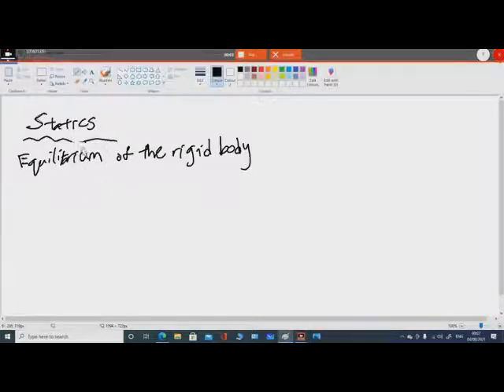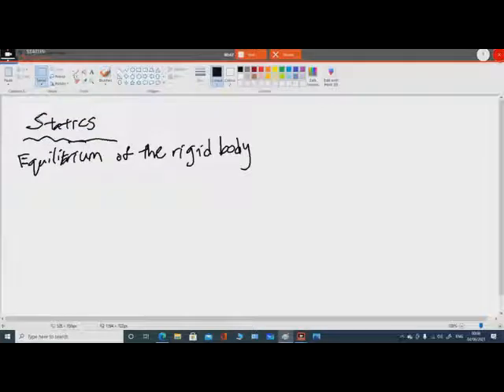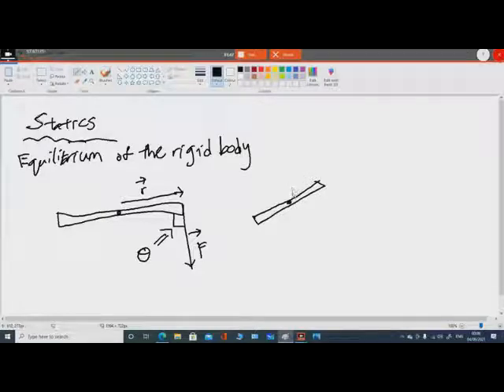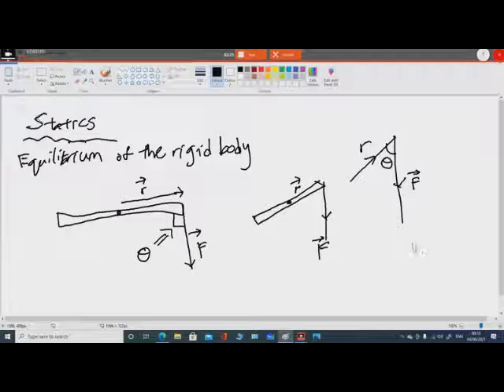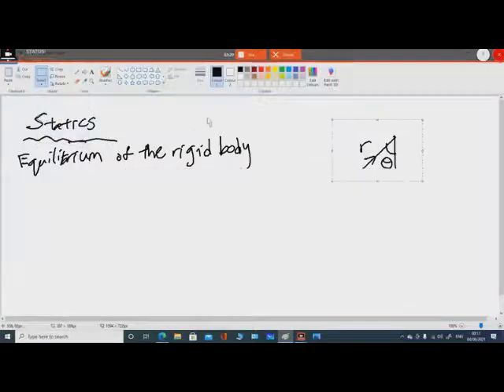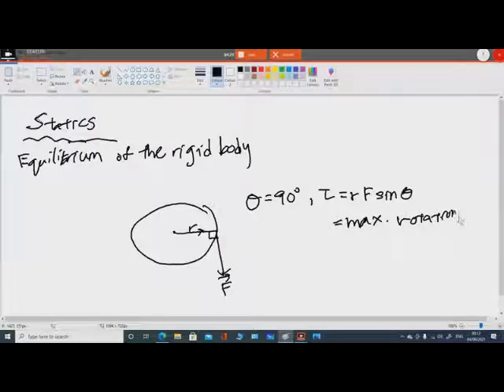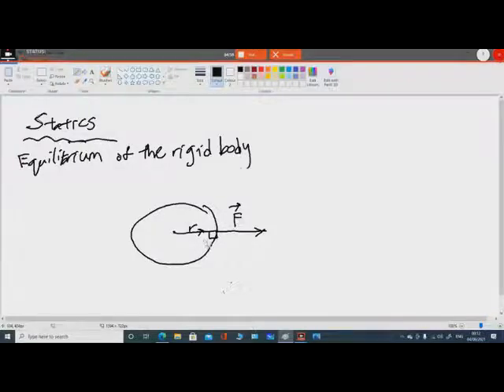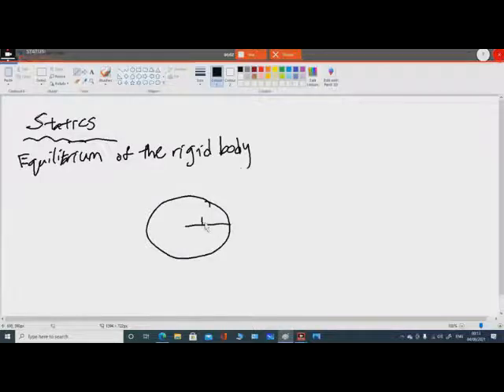Statics(correction)- A-levels/STPM Physics